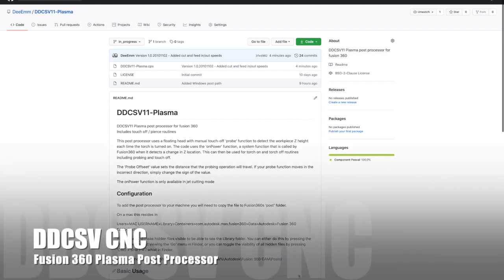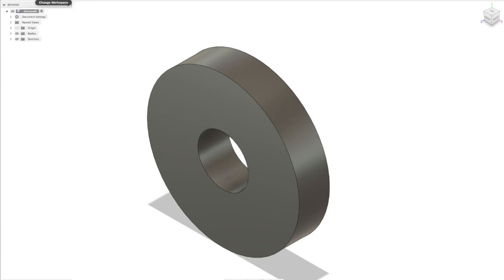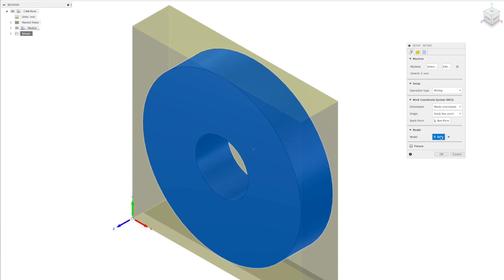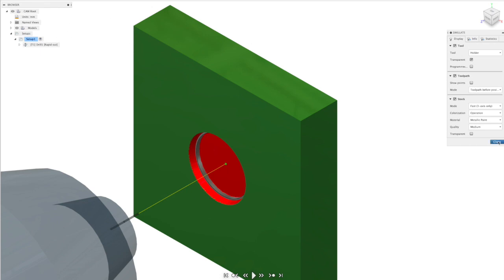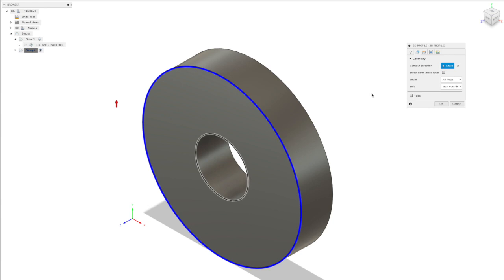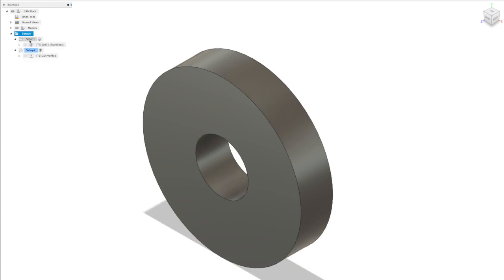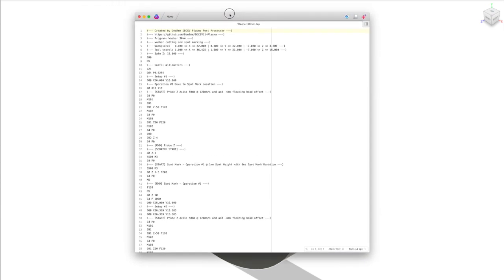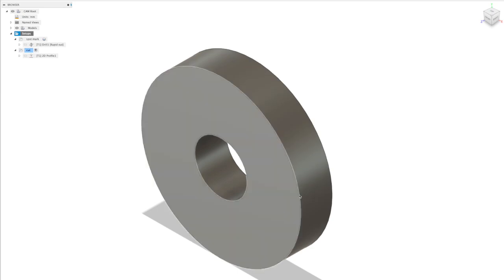Fusion360 to DDCSV Plasma Step-by-Step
A quick walk through on how to use the Fusion360 to DDCSV Plasma post processor I wrote including how to use the spot marking function.

This video covers installation of the post processor, creation of a basic 3D model in Fusion360 and how to use the CAM workflow to create machining operations that are then converted into Gcode using the DDCSV-Plasma post processor.